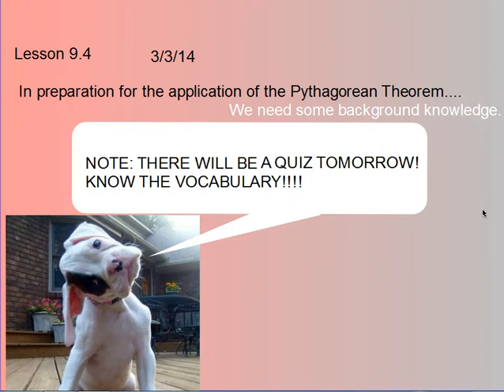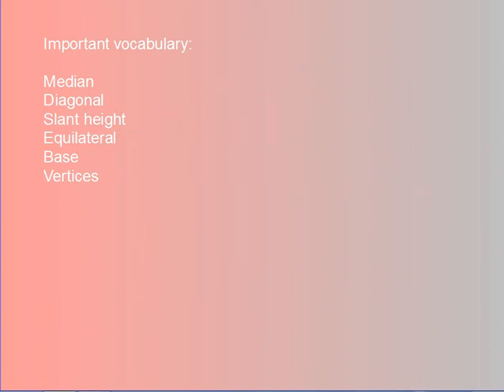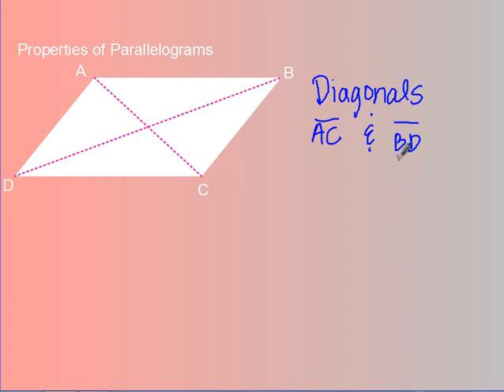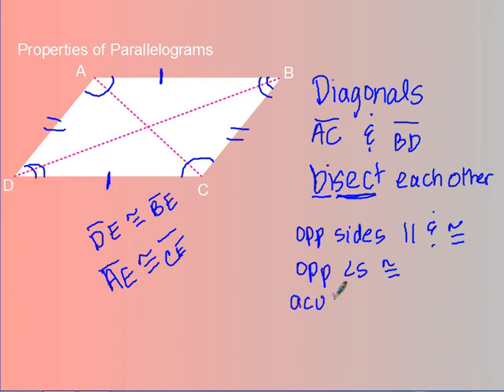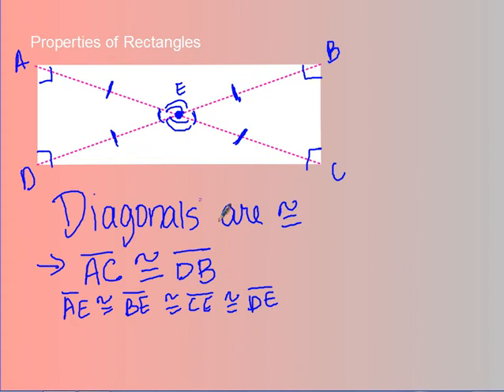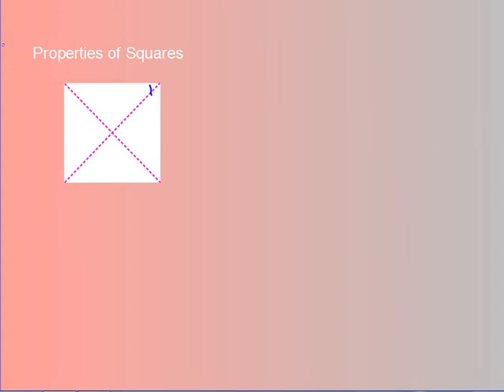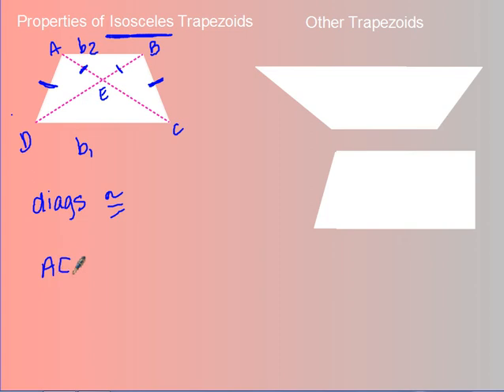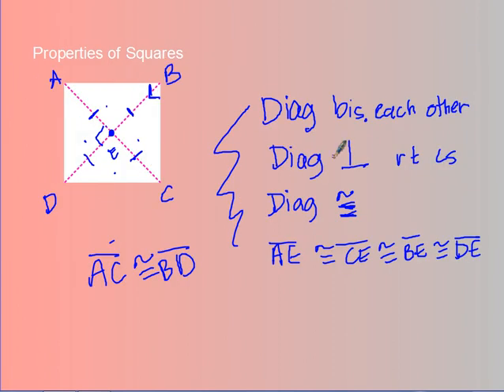Frame 9.4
Vocabulary and a little bit of information about diagonals, sides and angles of quadrilaterals.